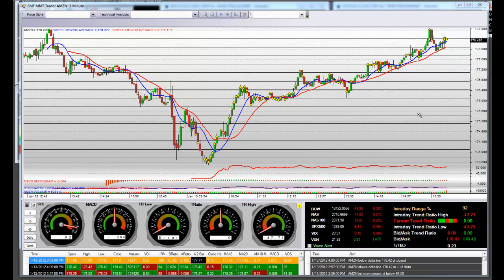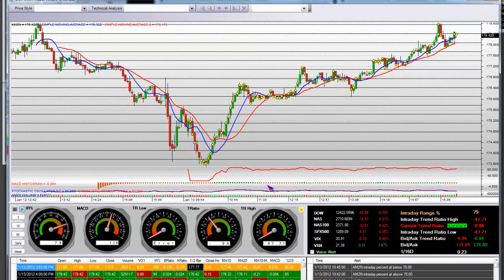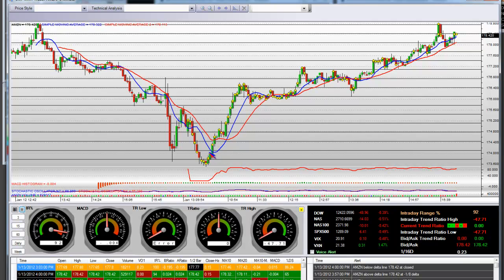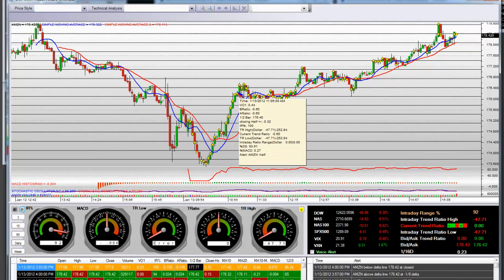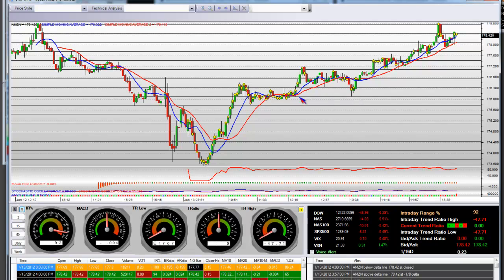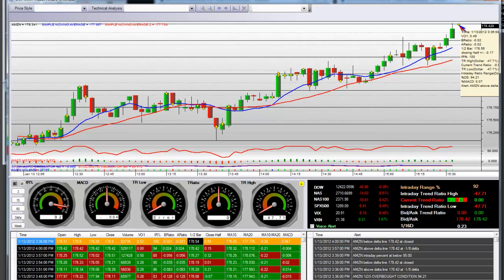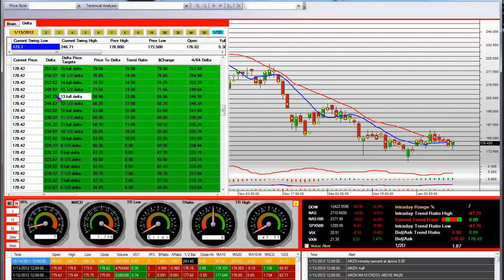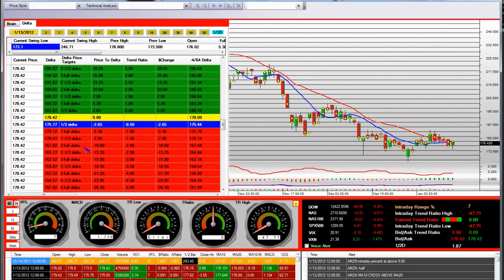Technical Analysis Discussion OBV vs Keltner Bands vs SMF MMT Platform Pt 1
Technical Analysis Discussion OBV vs Keltner Bands vs SMF MMT Platform Pt 1. In this 45 minute SMF "trading workshop" we'll cover retail "technical analysis" vs our proprietary trading methods and how to identify entries and exits using the SMF "Trading Platform"

Keltner Channels are volatility-based envelopes set above and below an exponential moving average. This indicator is similar to Bollinger Bands, which use the standard deviation to set the bands. Instead of using the standard deviation, Keltner Channels use the Average True Range (ATR) to set channel distance. The channels are typically set two Average True Range values above and below the 20-day EMA. The exponential moving average dictates direction and the Average True Range sets channel width. Keltner Channels are a trend following indicator used to identify reversals with channel breakouts and channel direction. Channels can also be used to identify overbought and oversold levels when the trend is flat.

In his 1960 book, How to Make Money in Commodities, Chester Keltner introduced the "Ten-Day Moving Average Trading Rule", which is credited as the original version of Keltner Channels. This original version started with a 10-day SMA of the typical price {(H+L+C)/3)} as the centerline. The 10-day SMA of the High-Low range was added and subtracted to set the upper and lower channel lines. Linda Bradford Raschke introduced the newer version of Keltner Channels in the 1980s. Like Bollinger Bands, this new version used a volatility based indicator, Average True Range (ATR), to set channel width. StockCharts.com uses this newer version of Keltner Channels.

There are three steps to calculating Keltner Channels. First, select the length for the exponential moving average. Second, choose the time periods for the Average True Range (ATR). Third, choose the multiplier for the Average True Range.

The example above is based on the default settings for SharpCharts. Because moving averages lag price, a longer moving average will have more lag and a shorter moving average will have less lag. ATR is the basic volatility setting. Short timeframes, such as 10, produce a more volatile ATR that fluctuates as 10-period volatility ebbs and flows. Longer timeframes, such a 100, smooth these fluctuations to produce a more constant ATR reading. The multiplier has the most affect on the channel width. Simply changing from 2 to 1 will cut channel width in half. Increasing from 2 to 3 will increase channel width by 50%.

Keltner channel is a technical analysis indicator showing a central moving average line plus channel lines at a distance above and below. The indicator is named after Chester W. Keltner (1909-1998) who described it in his 1960 book How To Make Money in Commodities. But this name was applied only by those who heard about it from him, Keltner called it the Ten-Day Moving Average Trading Rule and indeed made no claim to any originality for the idea.